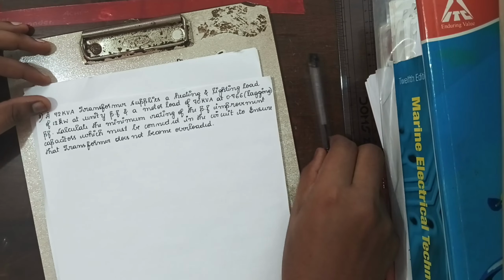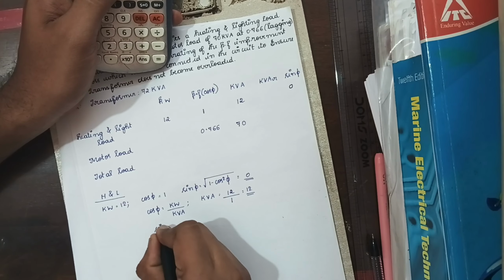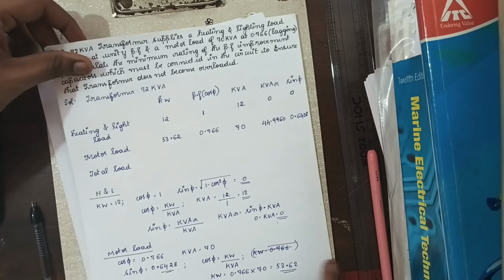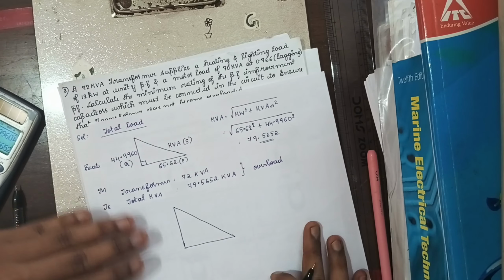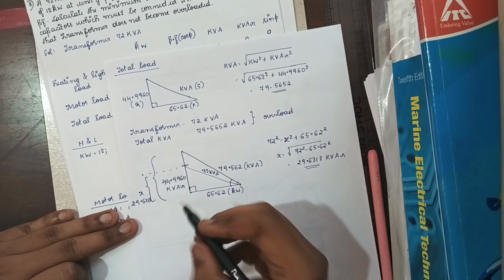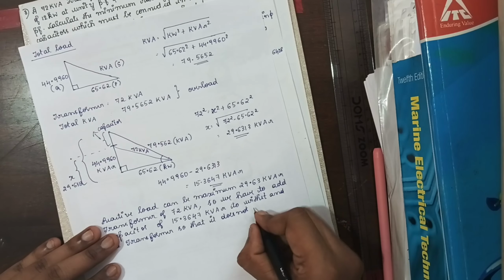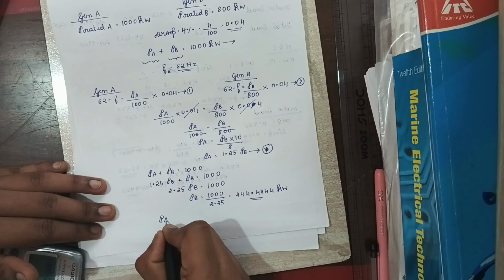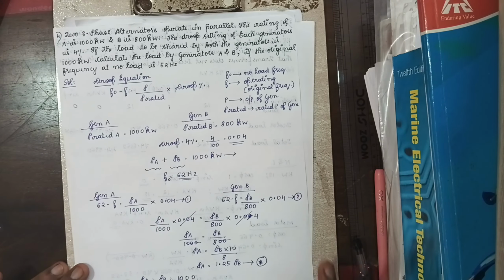ETO COC WRITTEN EXAMINATION NUMERICAL SOLVED 2. GENERATORS IN PARALLEL PART-2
This video is part of the ETO COC Written Exam Numerical Series, where I am solving questions topic-wise, with Generators in parallel Part-2.                                                                                                        I have explained the concepts clearly with step-by-step solutions based on previous exam questions to make the method easy to understand.

Questions
2.  The alternator is rated for 750 KVA at 0.85 PF. What is the maximum load (Kilo Watt) that can be put on it? Would you be overloading the alternator if the Kilowatt reading were now 620 KW and the power factor 0.80?

3.  A 72 KVA transformer supplies a heating and lighting load of 12 kW at unity power factor and a motor load of 70 kVA at 0.766 (lagging) power factor. Calculate the minimum rating of the power factor improvement capacitors which must be connected in the circuit to ensure that the transformer does not become overloaded

4. Two 3-phase alternators operate in parallel. The rating of A is 1000 kW and B is 800 kW. The droop setting of each generators is 4%. If the load to be shared by both the generators is 1000 kW. Calculate the load by generators A and B, if the original frequency at no-load is 62Hz.